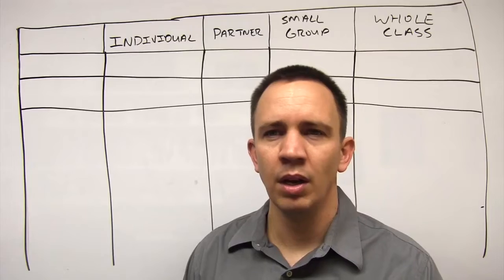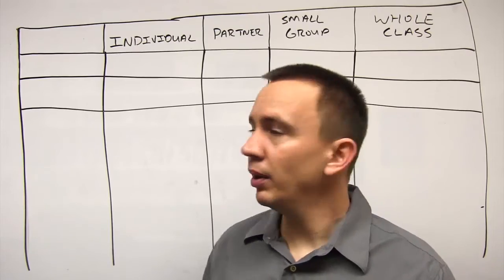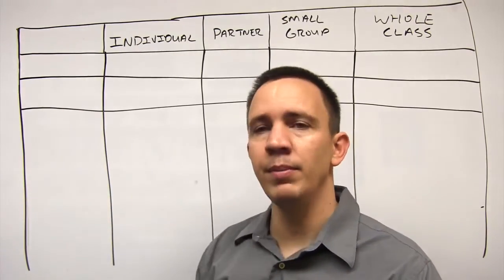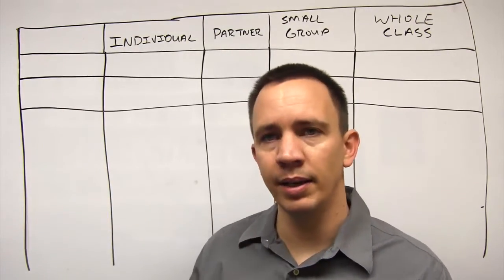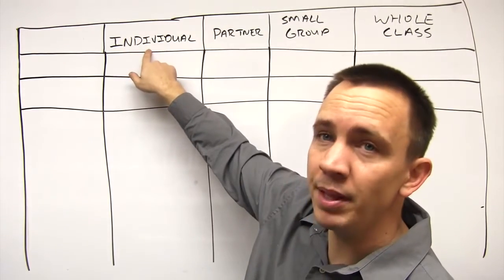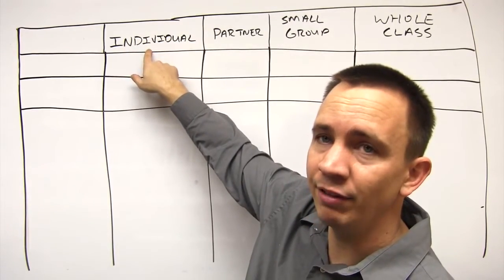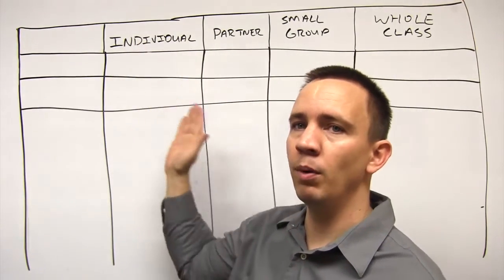The Procedure Grid: Empowering Students to Own the Classroom Procedures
Here's something that worked for me. It's a democratic, student-centered way to help students come up with class procedures.